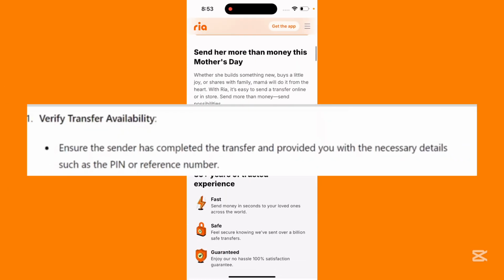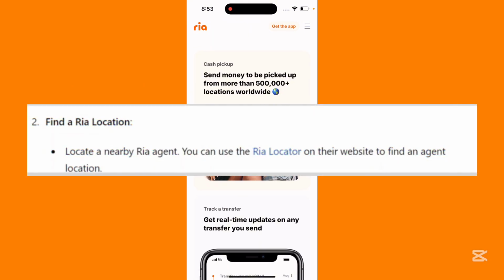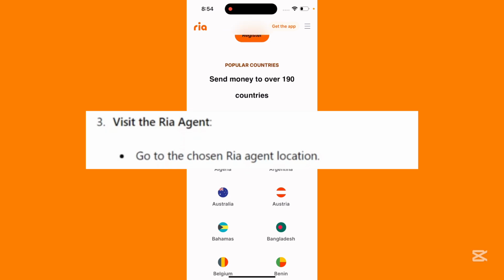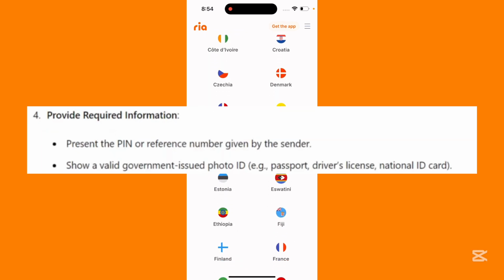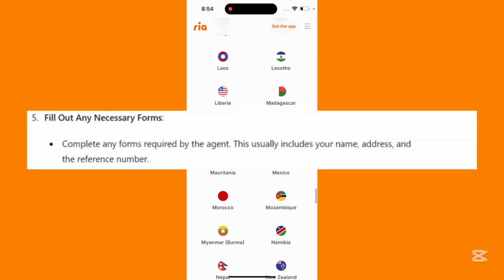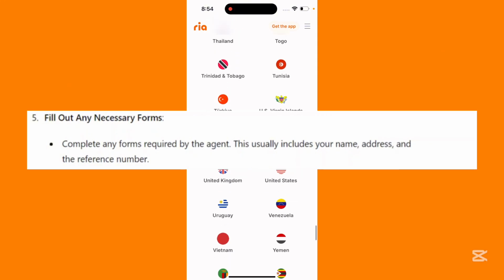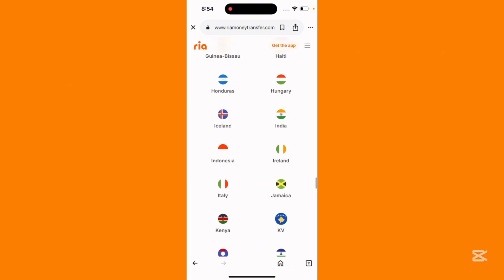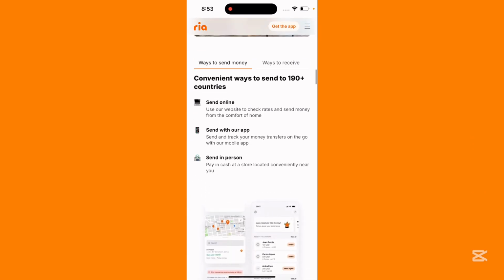How to Receive Ria Money Transfer Online - Fast, Easy & Secure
Wondering how to receive Ria money transfer online? There are several convenient ways to get your funds, whether you have a bank account or not. In this guide, you’ll learn exactly how to receive Ria money transfer using options like direct bank deposit, cash pickup at a Ria location, mobile wallet transfer, or even home delivery in select countries. For a bank deposit, just provide the sender your legal name, address, phone number, bank name, and IBAN or SWIFT code. If you prefer cash pickup, visit a nearby Ria location with your PIN and a valid ID. Mobile wallet and home delivery options are also available in many regions. The best part? There’s no fee for recipients!